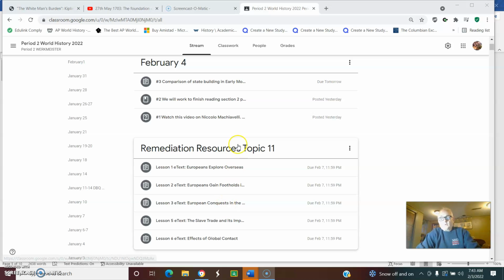Intro material 3 February 2022